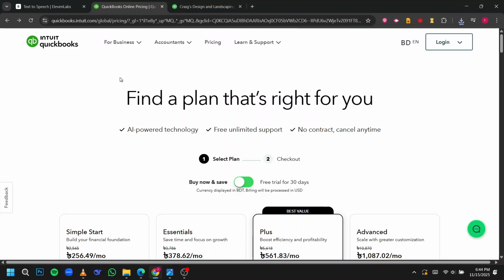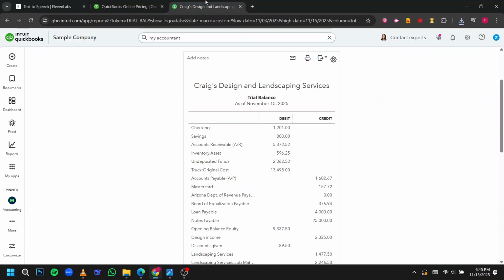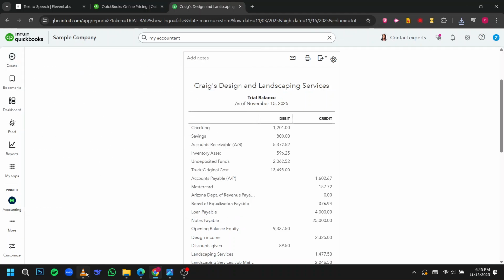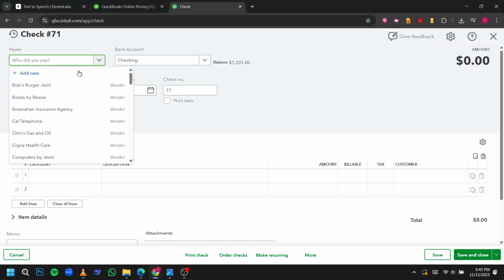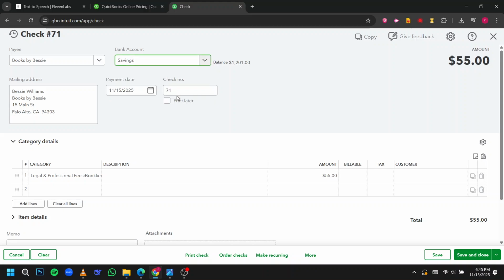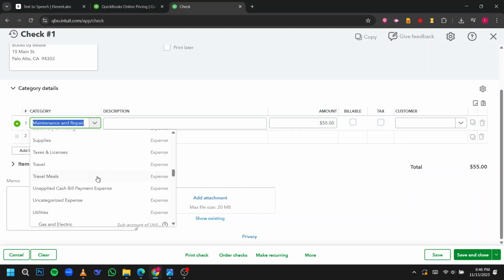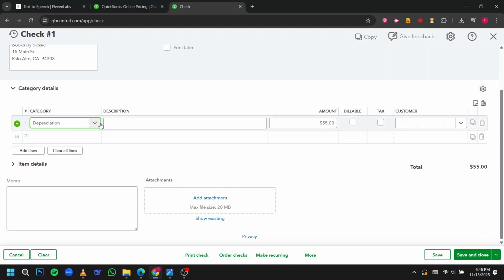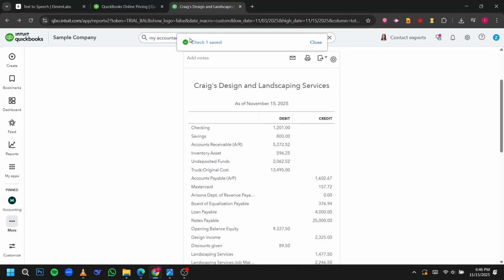How To Enter Handwritten Checks In Quickbooks Online - 2025 (Simple Tutorial)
How to Enter Handwritten Checks in Quickbooks Online
In this video, you will learn **how to enter handwritten checks in QuickBooks Online** step by step. We show how to record payments, track expenses, and manage your accounts efficiently. This tutorial also covers check entry tips, updating transactions, and keeping your financial records accurate in QuickBooks Online.